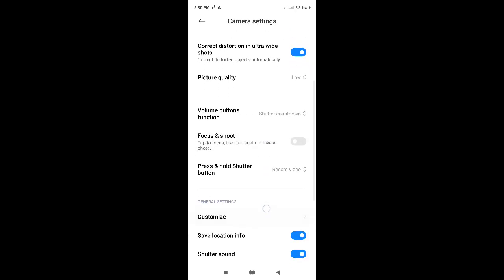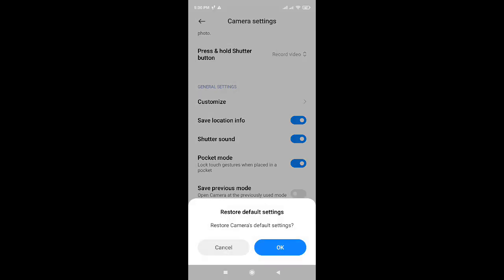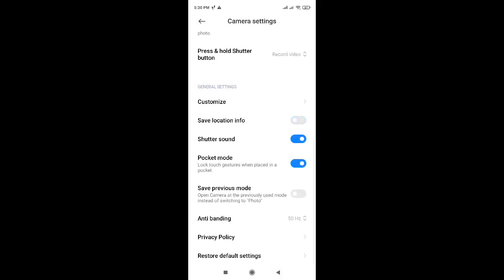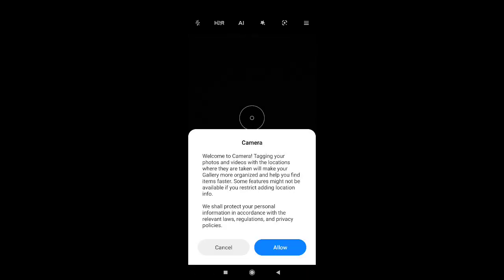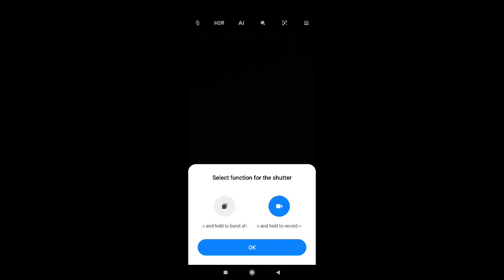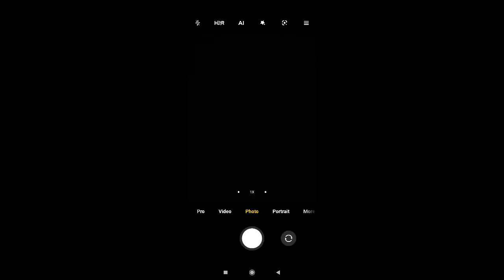How to Reset Camera in Redmi Note 10 Pro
Hello! If you want to reset the camera settings in your XIAOMI Redmi Note 10 Pro, we can guide you through the process. In this video tutorial, we will show you how to reset the camera settings to their default values, which can help resolve any issues or inconsistencies you may be experiencing.

How to Reset Camera Settings in XIAOMI Redmi Note 10 Pro? What steps should you follow to restore the camera settings to their original state on XIAOMI Redmi Note 10 Pro? How to improve the performance and functionality of your device's camera?